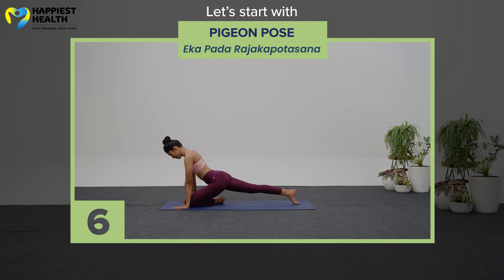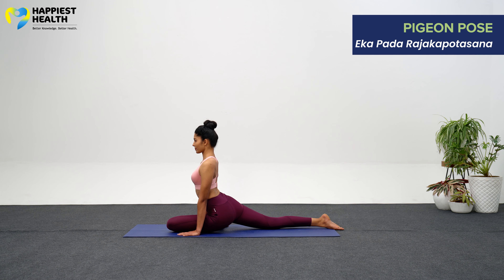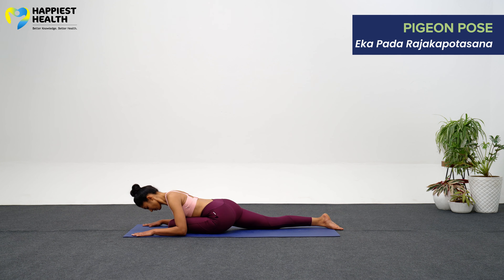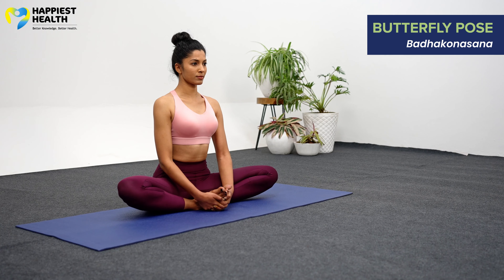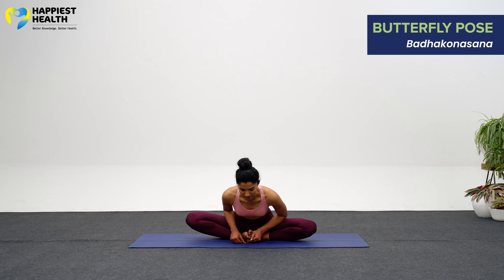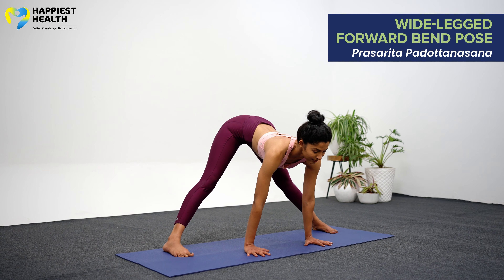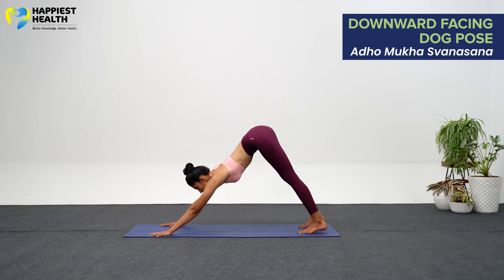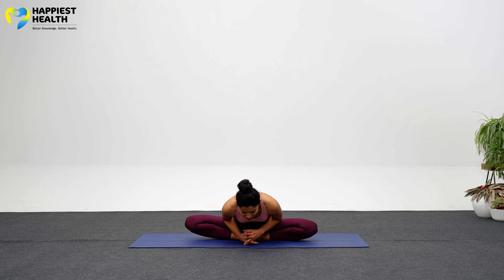Five Yoga Poses That Will Help Relieve Period Cramps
As we know, days of menstruation are filled with pain. Here are a few easy-to-do poses that will help you get through the pain and cramps.

Pigeon pose (Eka Pada Rajakapotasana)
Wide child pose (Prasarita Balasana)
Butterfly pose (Badhakonasana)
Wide-legged forward bend pose (Prasarita Padottanasana)
Downward facing dog pose (Adho Mukha Svanasana)